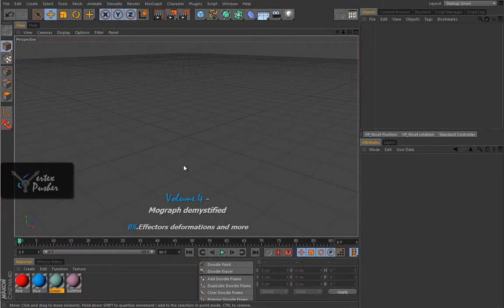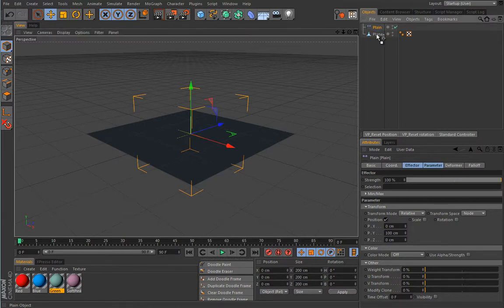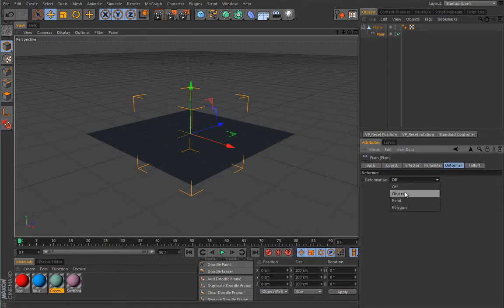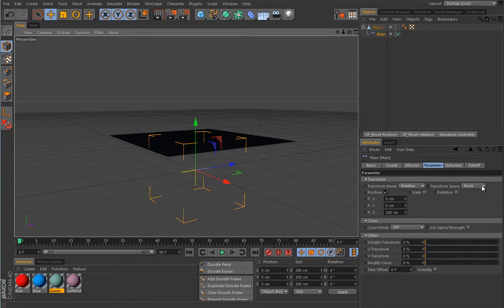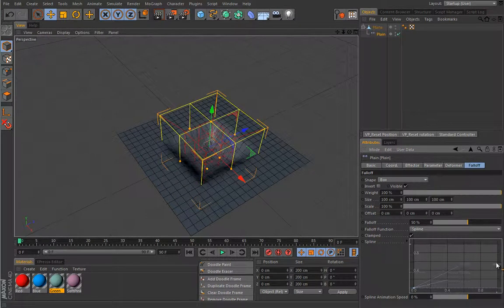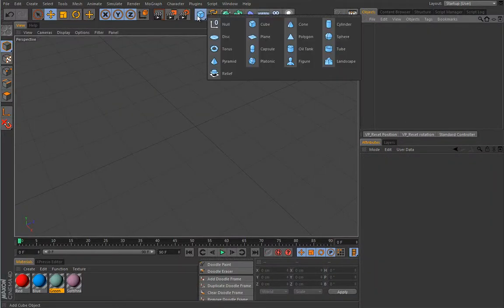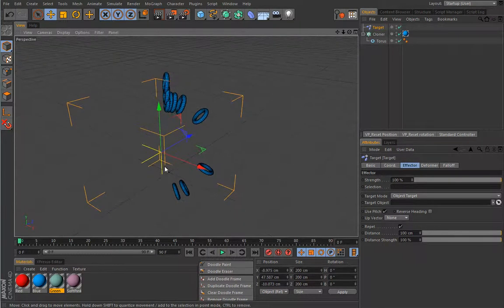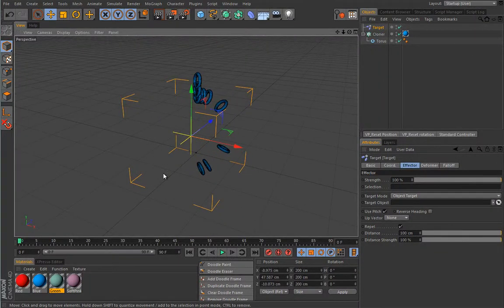Cinema 4D Mograph模組特效製作教學 - Effectors Deformations and More